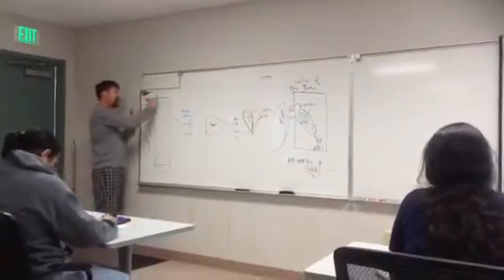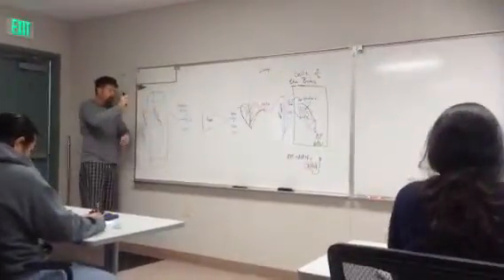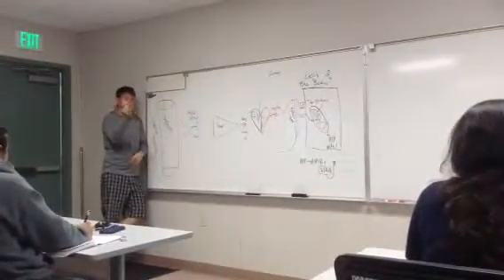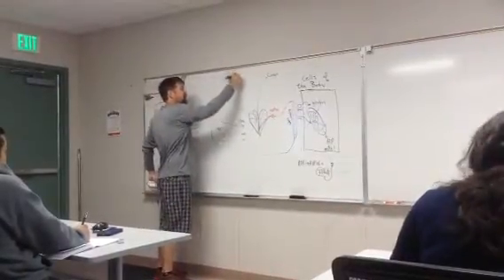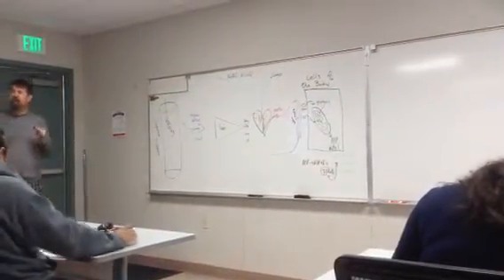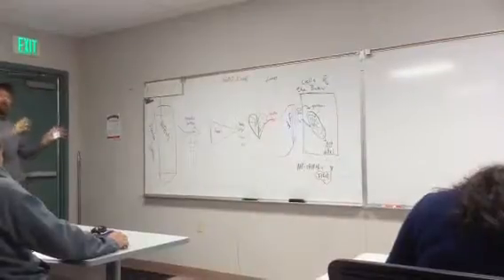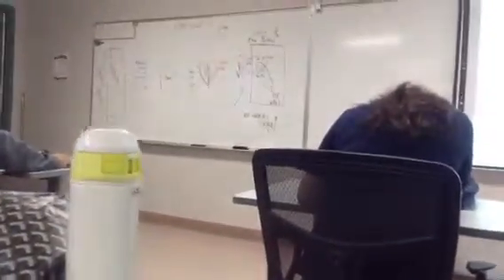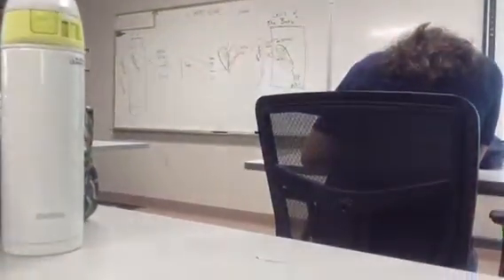Digestive sys - Ch. 21